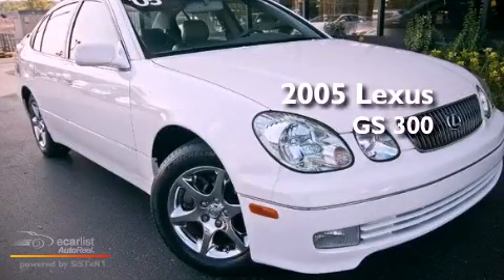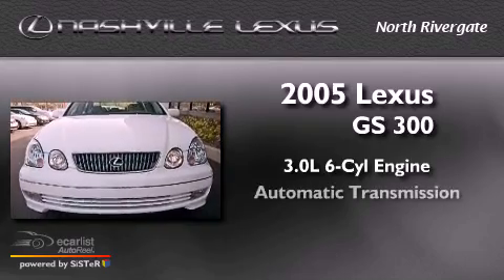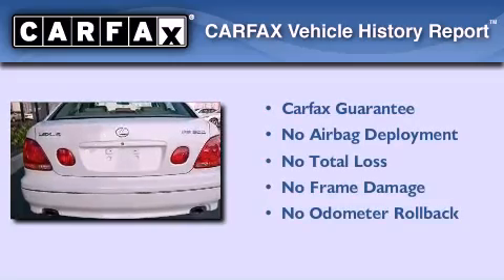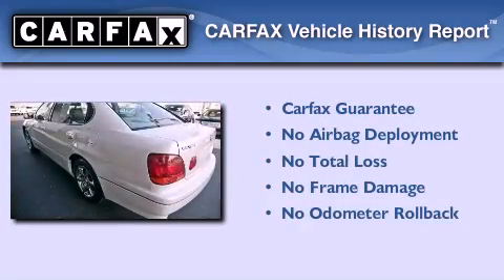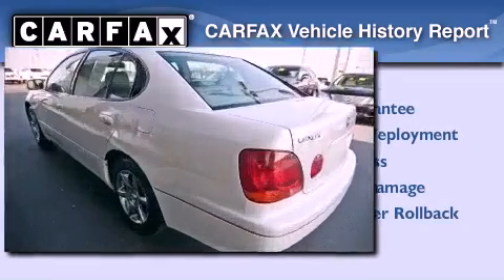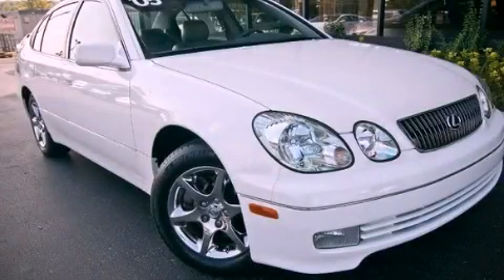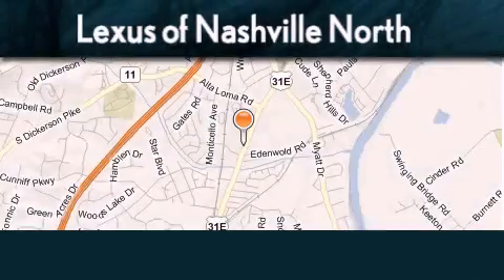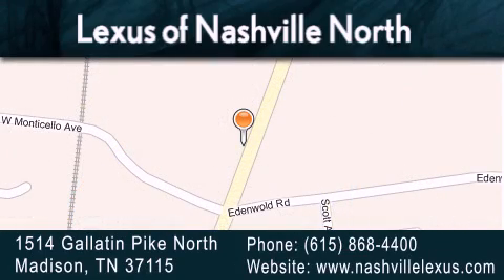2005 Lexus GS 300 Madison TN 37115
Year : 2005

 Make : Lexus

 Model : GS 300

 Engine : 3.0L DOHC EFI 24-valve I6 engine

 Trans . : Automatic

 Exterior : White

 Miles : 72,739

 Interior : Gray

 Stock : N115011B

 1514 Gallatin Pike North

 Pre-Owned 2005 Lexus GS 300 Madison TN